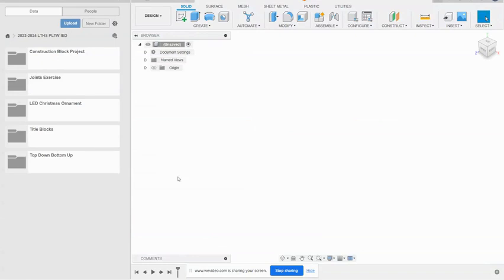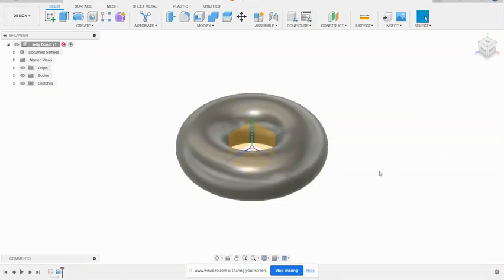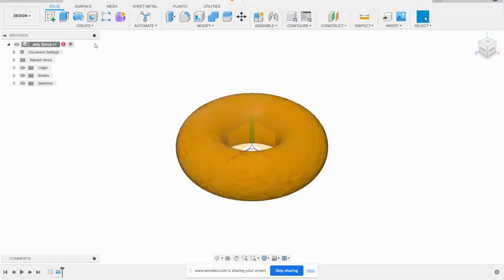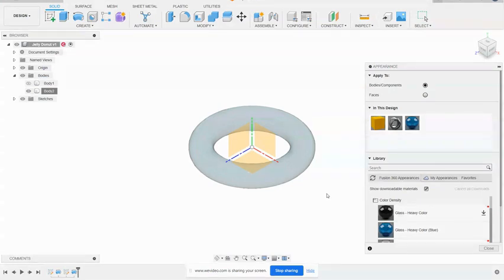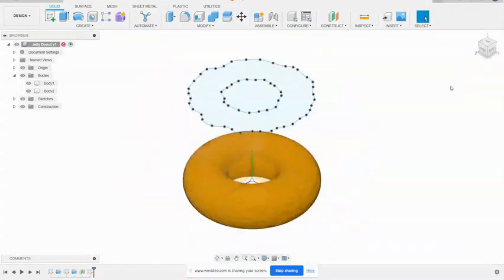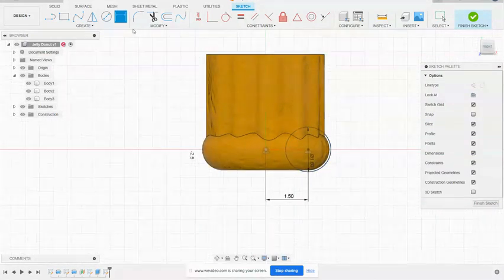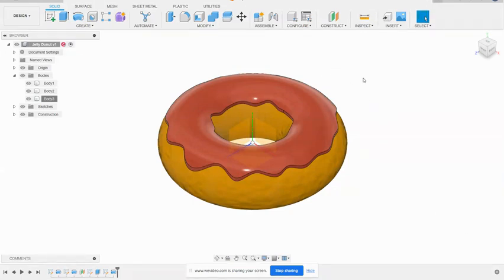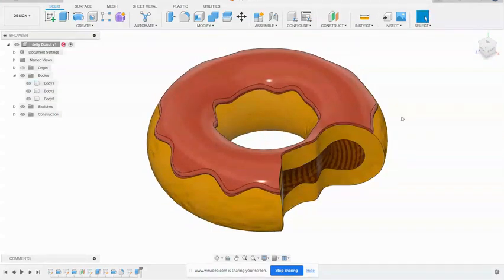Jelly Donut Activity Video Tutorial (Fusion 360)